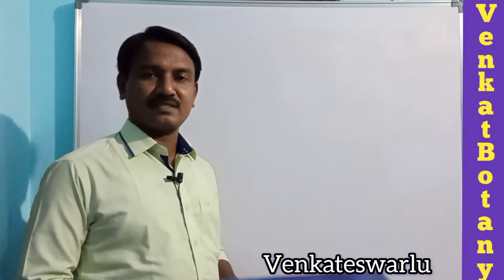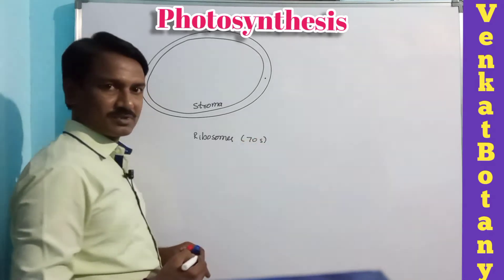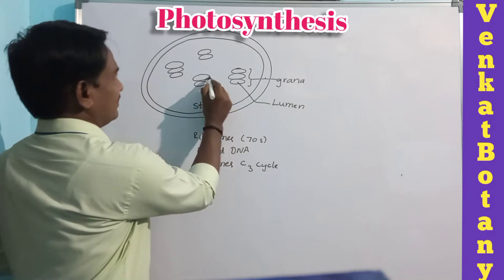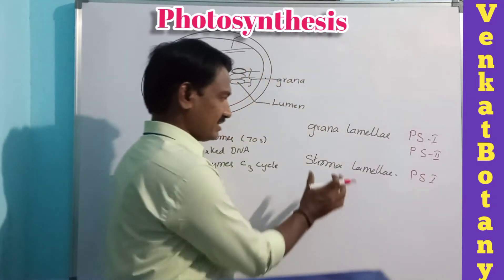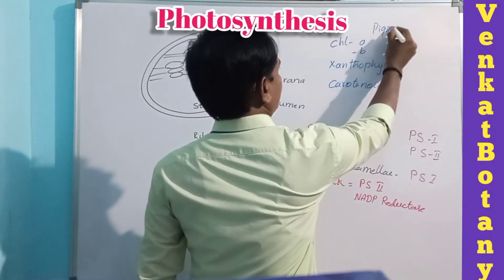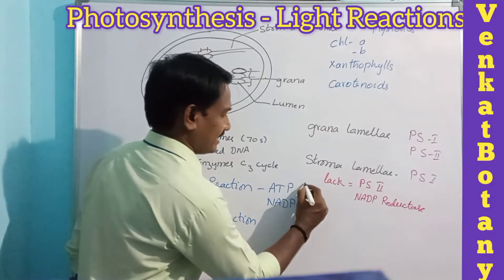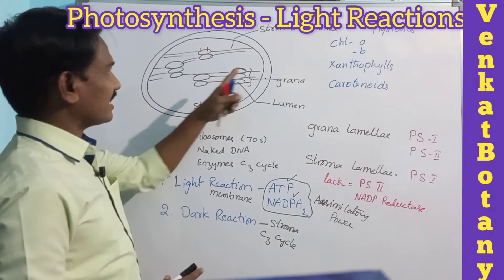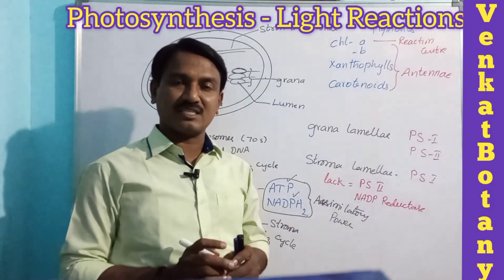Photosynthesis | Light Reaction